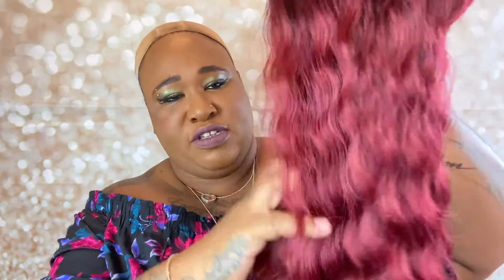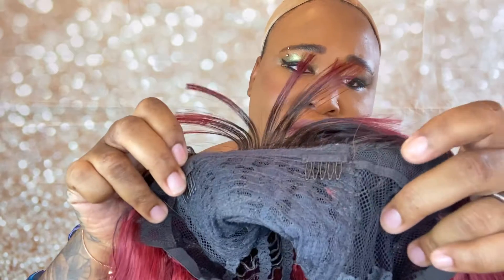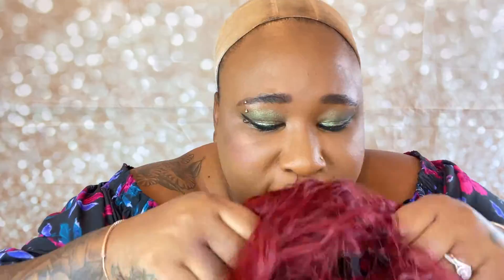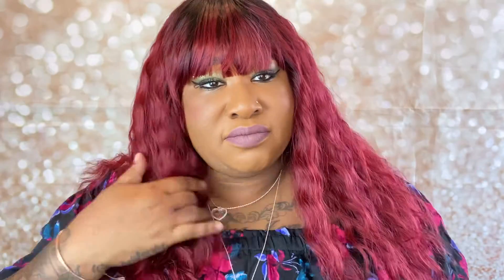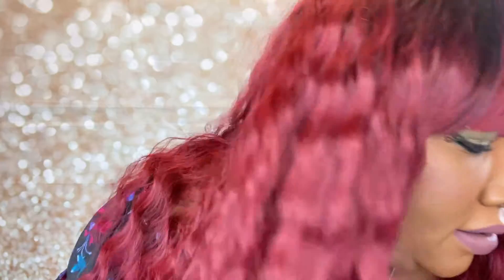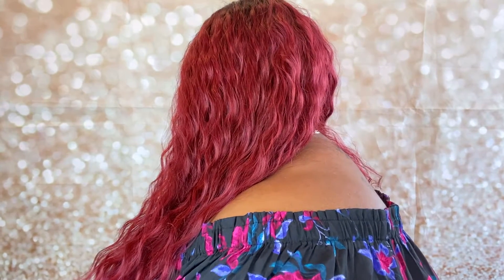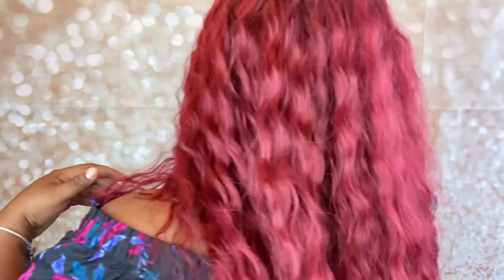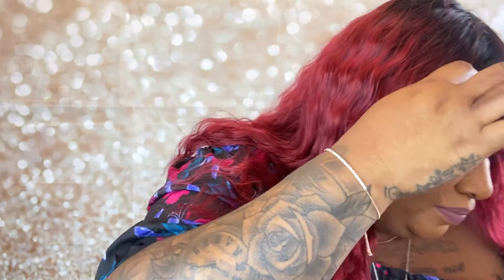THIS IS A CUTE FRINGE WIG | Sis Sister Wig (Zury) DR-H Frodo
Hey all here I bring a a really easy cute fringe wig the curls on this are beautiful the colour is SOMBRE RT BURGUNDY

⏰ TIMESTAMPS ⏰
00:00 - Intro
00:30 - Intro to the channel
00:44 - Specs of the wig
02:24 - Install of the wig
04:55 - Final thoughts
06:02 - Outro

Don't forget to L I K E, C O M M E N T, S U B S C R I B E and hit that bell so you don't miss any videos